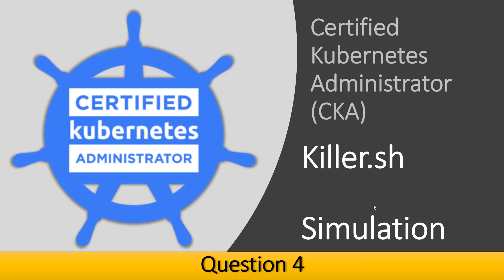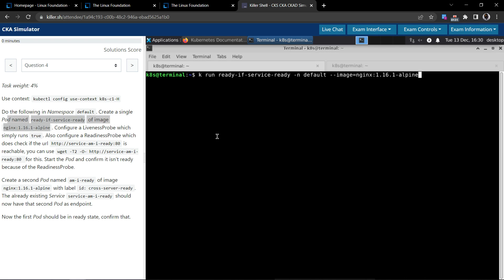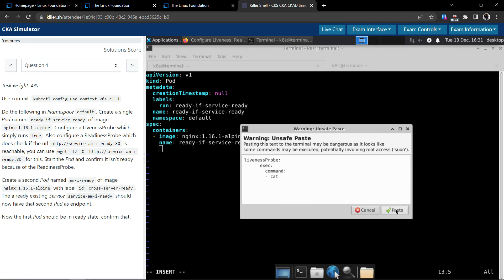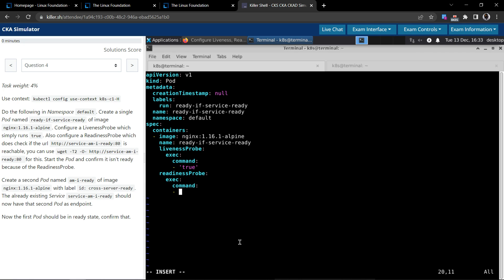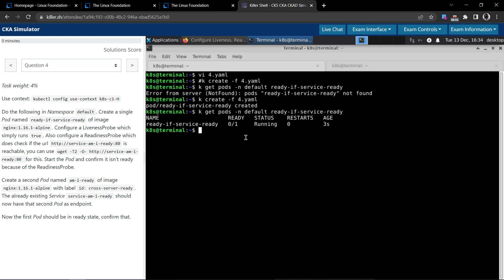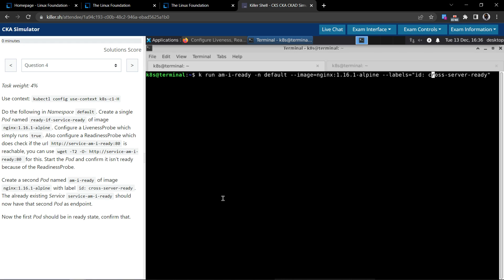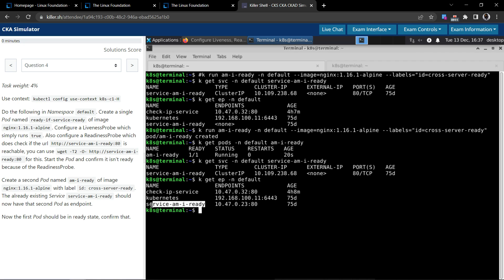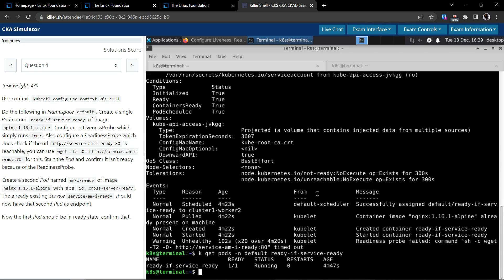04 - CKA Question 4 Killer Shell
This video shows how to approach and solve the Question 4 in the Killer Shell CKA (Certified Kubernetes Administrator) exam simulation.

Question 4

Task weight: 4%

Use context: kubectl config use-context k8s-c1-H

Do the following in Namespace default. Create a single Pod named ready-if-service-ready of image nginx:1.16.1-alpine. Configure a LivenessProbe which simply runs true. Also configure a ReadinessProbe which does check if the url is reachable, you can use wget -T2 -O for this. Start the Pod and confirm it isn't ready because of the ReadinessProbe.

Create a second Pod named am-i-ready of image nginx:1.16.1-alpine with label id: cross-server-ready. The already existing Service service-am-i-ready should now have that second Pod as endpoint.

Now the first Pod should be in ready state, confirm that.